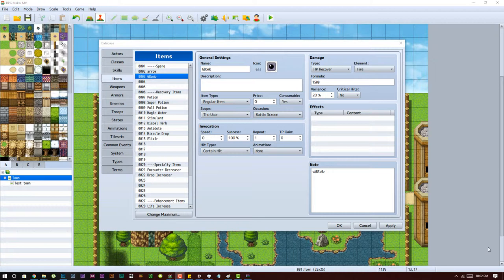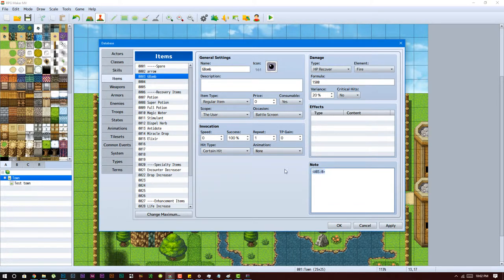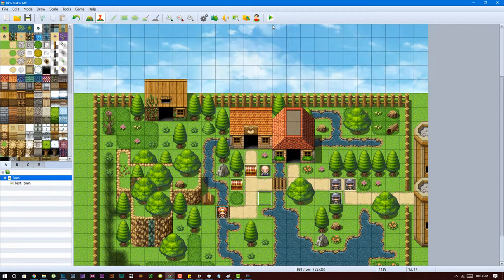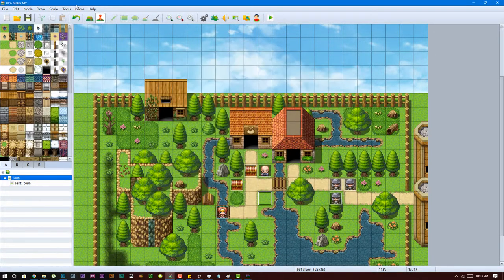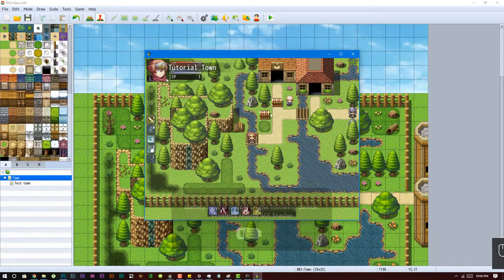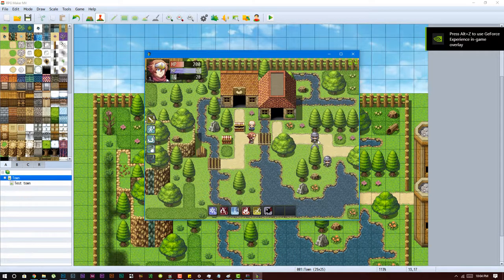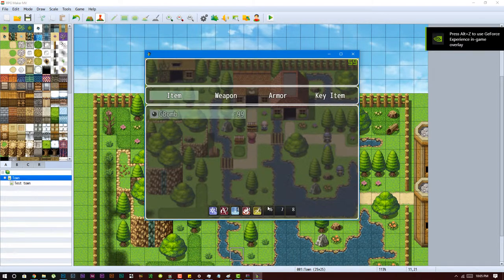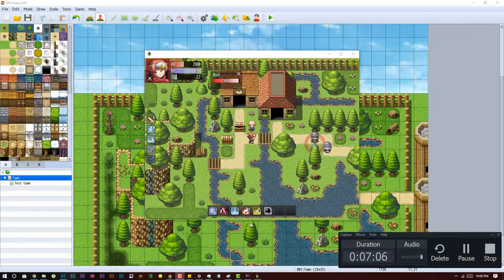RPG Maker MV Alpha ABS Tutorial EP5: Item Setup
For Absolute Beginners A Good Book: for RPG MAKER MV

RPG Maker Fes for DS
RPG Maker MV for Switch